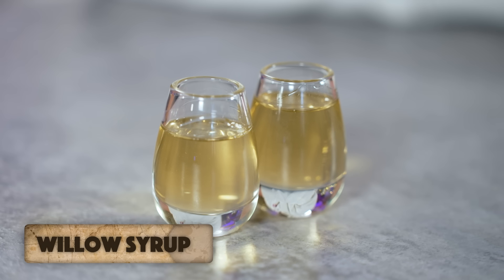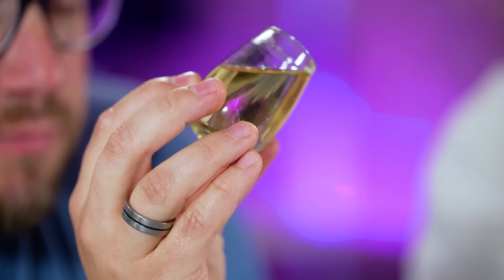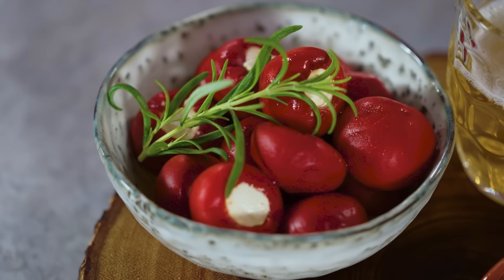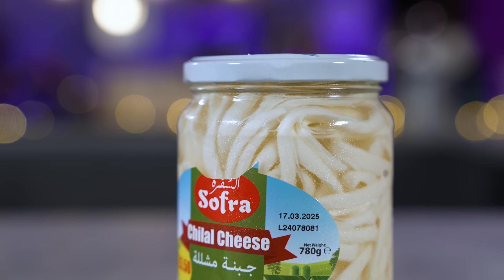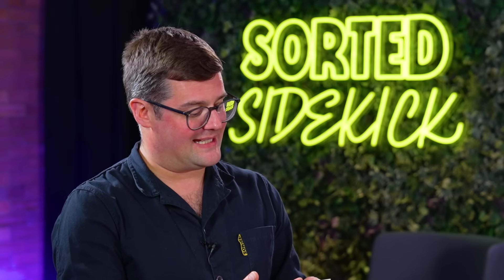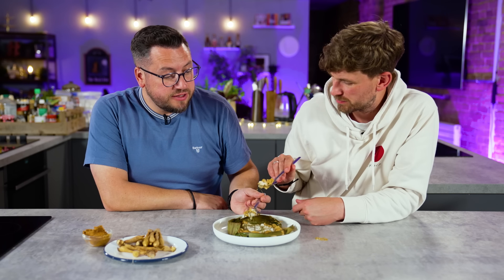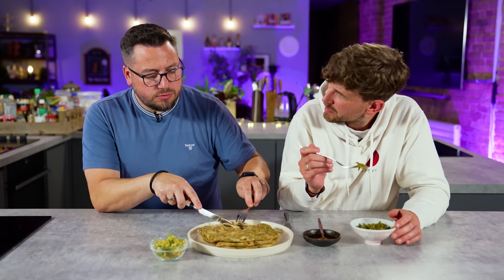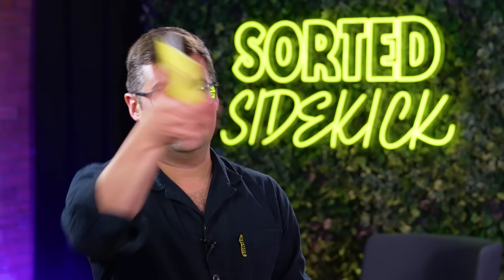Taste Testing Global Ingredients we've NEVER heard of!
We've got another bunch of incredible global ingredients that we NEVER KNEW EXISTED! Chef Ben is sharing them with the guys. Have you heard of or cooked with any of them before?